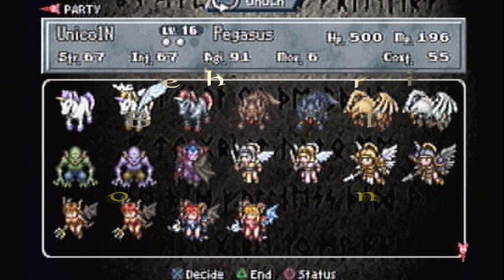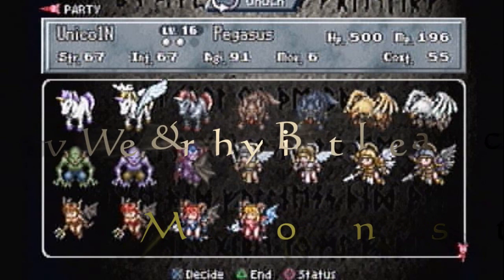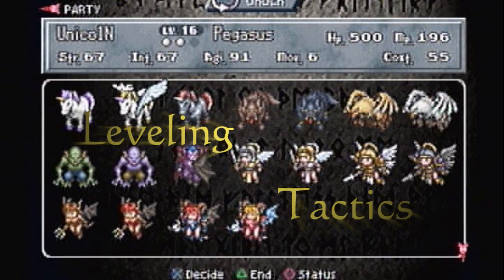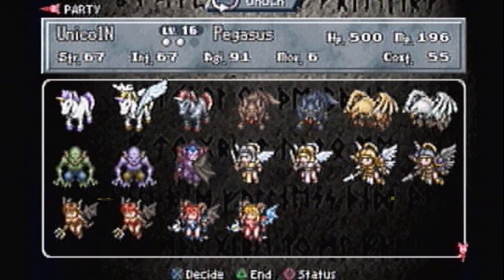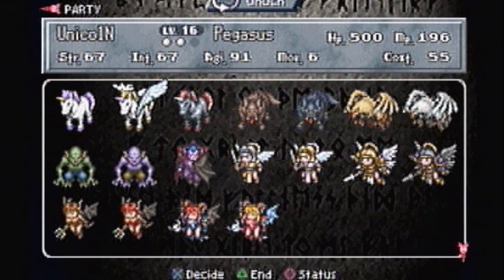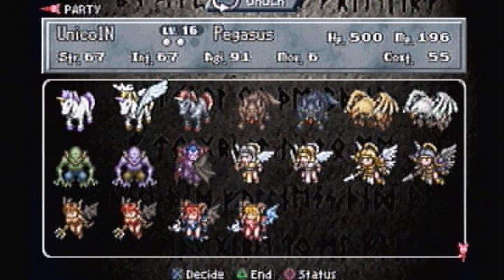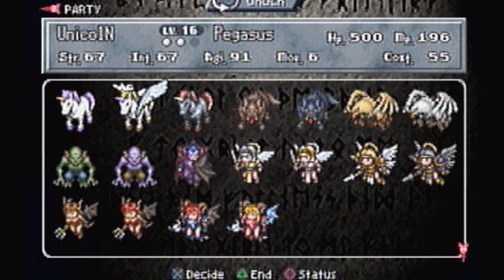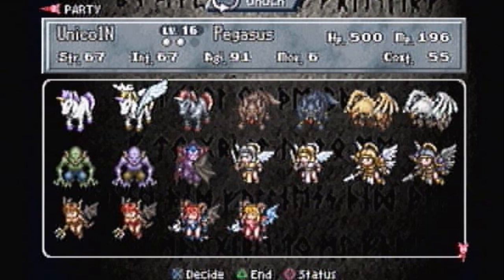Leveling Tactics: White& Black Monsters of Brigandine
This video describes the best tactics to level up Monsters associated primarily with White & Black Orbs. You can find a link at the end of the video to see all the other Monsters. When I refer to the three types of positioning, I use the term 'Flanking' loosely; as in, a offensive maneuver or a end placement along the front row position. The other two positions are meant to be taken as offensive or defensive as well.  ;)